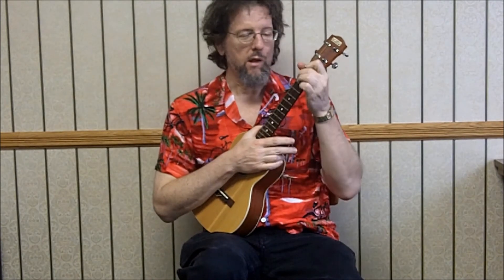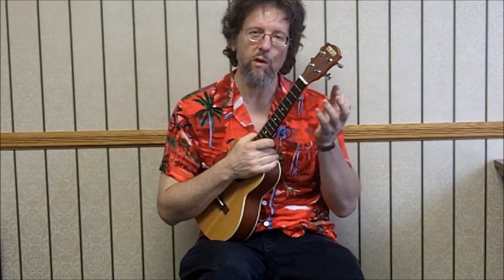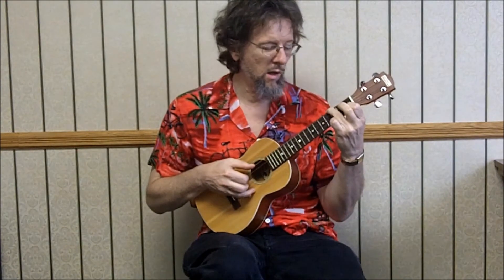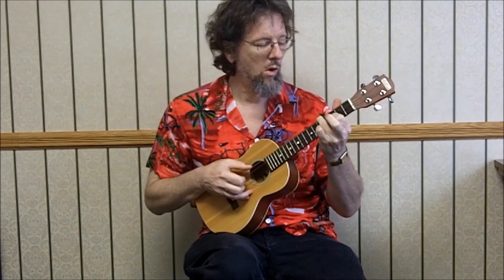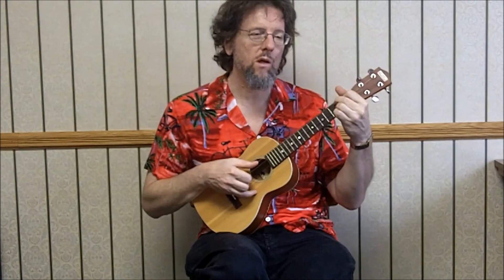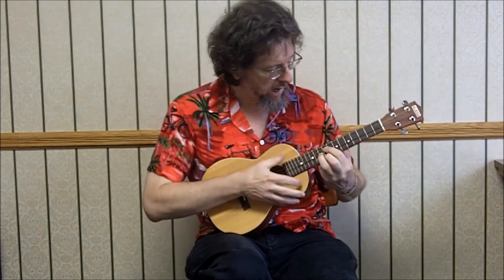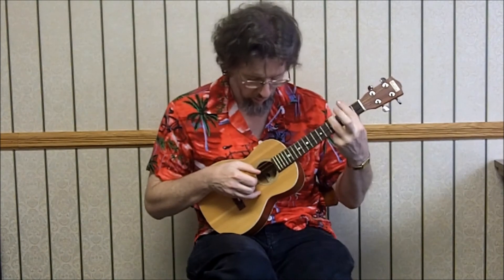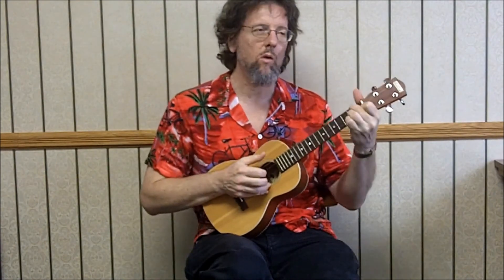Chord Melody Uke Lessons - Runaway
From the 60's rock vault, here's Del Shannon's hit, Runaway, played as a ukulele solo.  Each chord and note is demonstrated, so, by watching this clip and practicing this song enough times, you, too, can learn to play it...